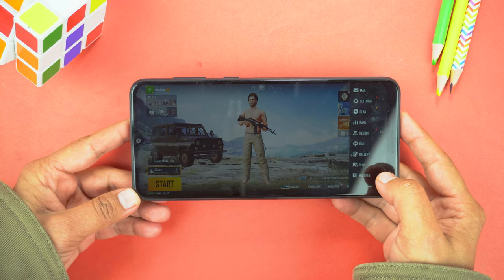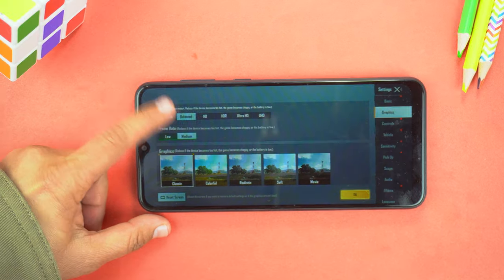Samsung Galaxy A03 Core Gaming Test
Samsung Galaxy A03 Core Gaming Review
Samsung Galaxy A03 Core PUBG Gaming Test
Samsung Galaxy A03 Core CarX Highway Racing Gaming Test